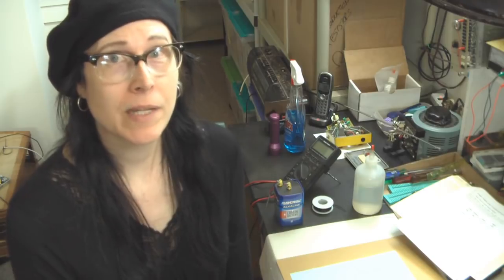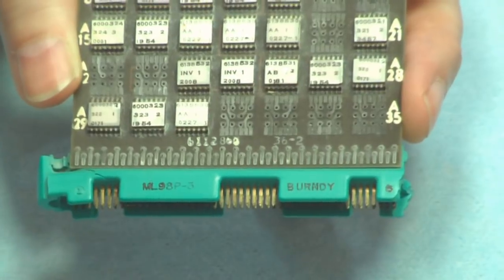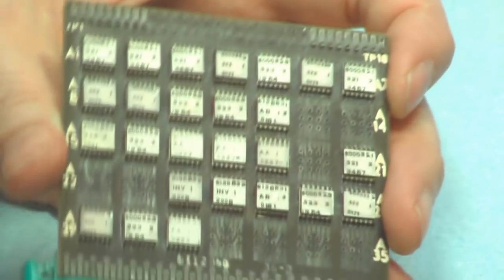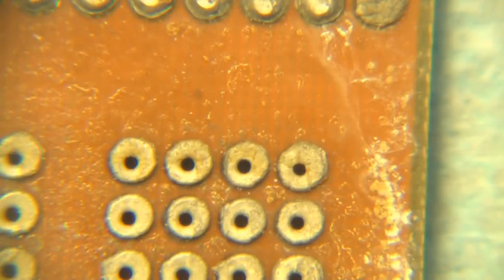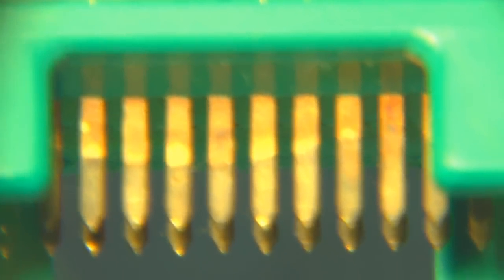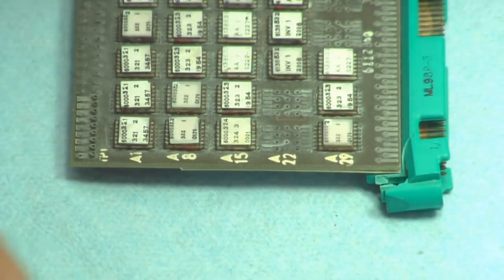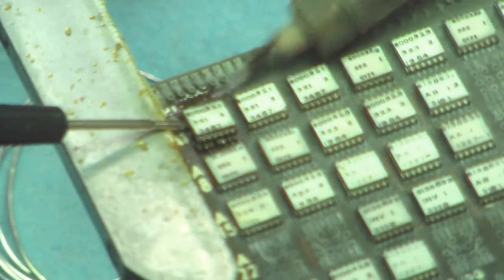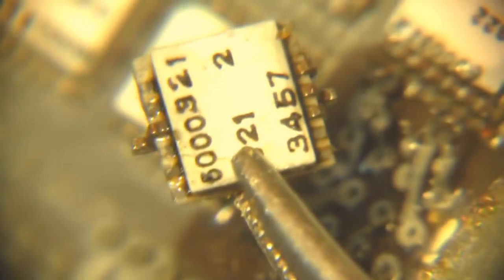Apollo Saturn V LVDC Board Teardown, Part 1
UPDATES - check out my design writings page for latest updates on the components

At long last the first installment of my teardown of the donated Saturn V LVDC logic page assembly board.  This video is a long one, so probably for hardcore NASA nuts only - many surprises and more to follow as I delve deeper into this priceless piece of space history.